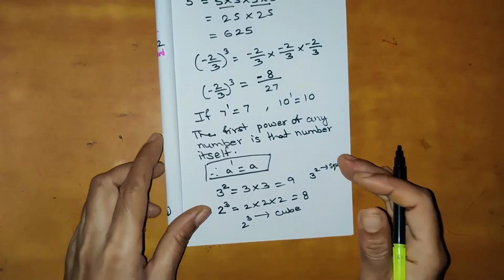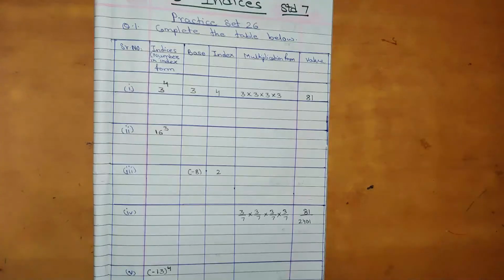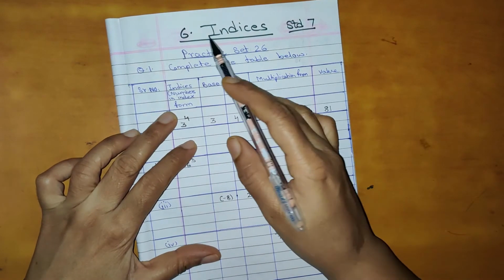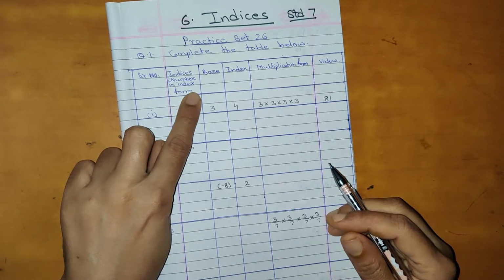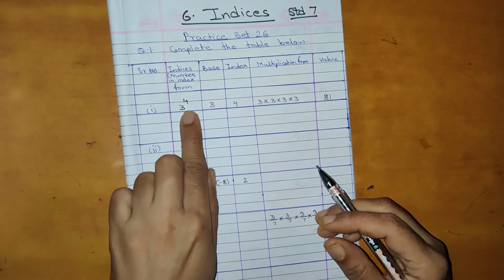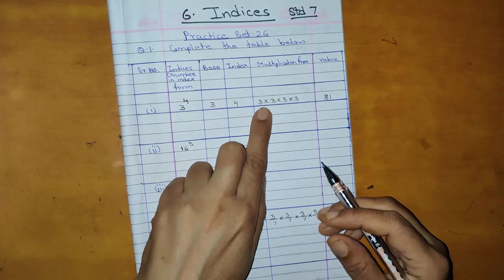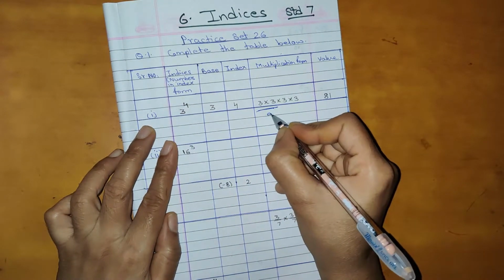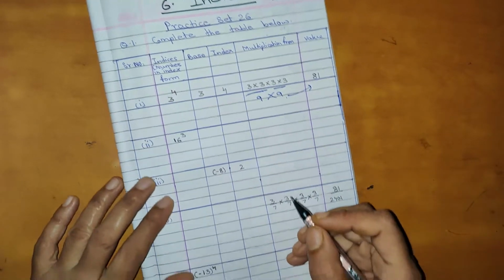Indices | Lesson 6 | Class 7 | MH State Board | Introduction & Solved Practice Set 26 | Part 1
In this video we have discussed about Introduction,Base & Index.
We also solved & explained Practice Set 26.